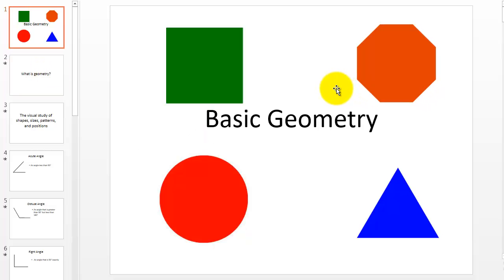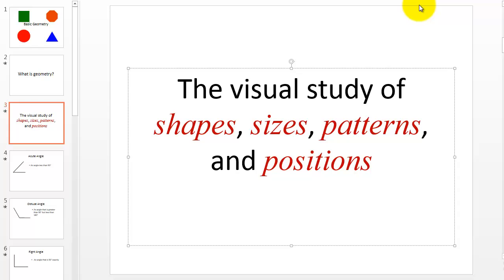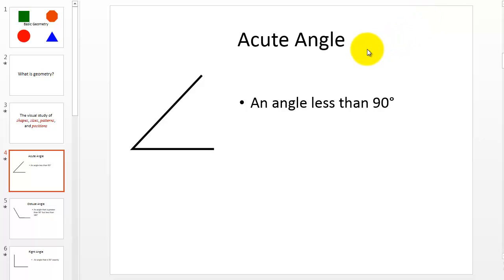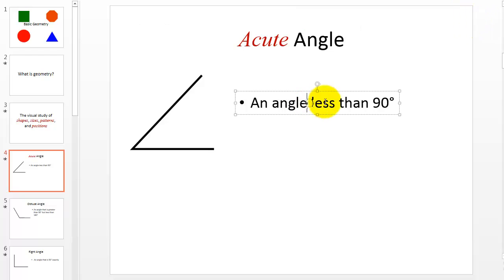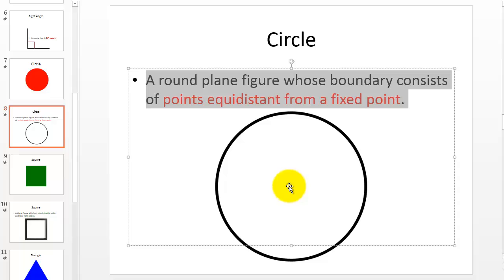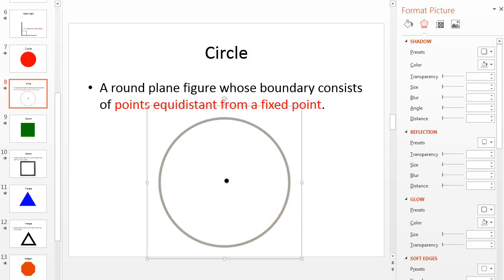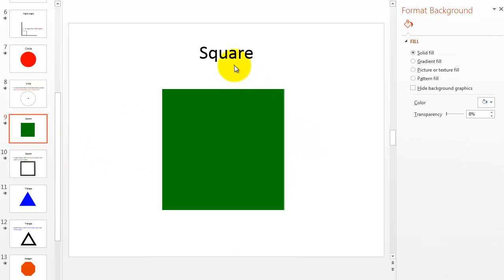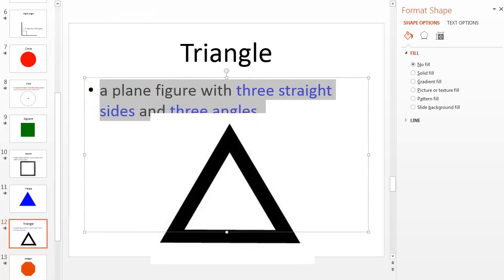TEAC259-002 FA2013 - PP Feedback NE Pod